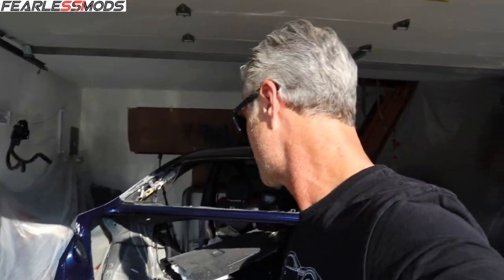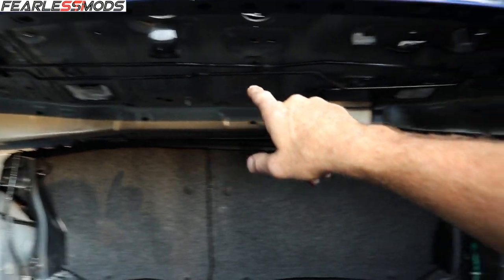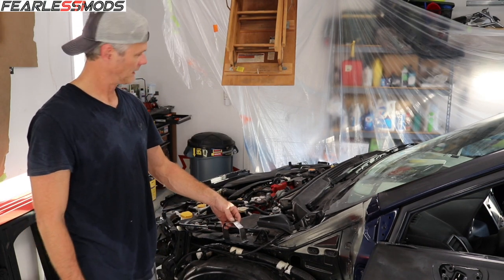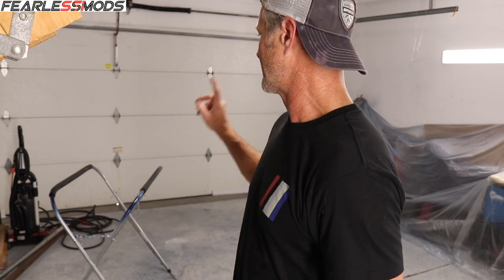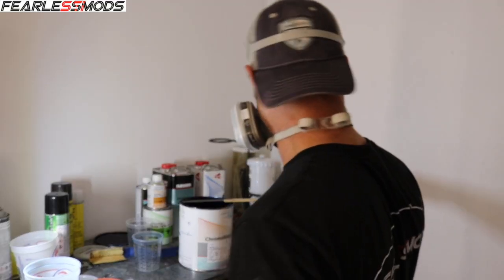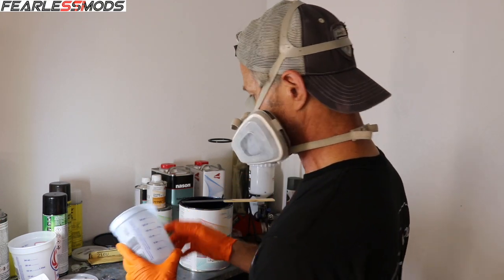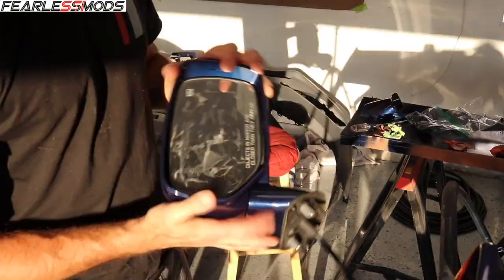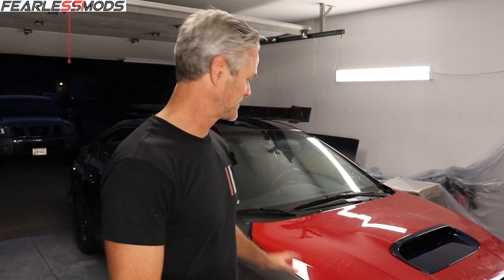Subaru WRX STi Ep 38: Painting the first exterior parts!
OK, it's go time!  In this episode, we paint the first exterior trim pieces and bumpers.  There are some gotchas that will be shared as well as some How-To, like installing trunk lid torsion rods and disassembling sideview mirrors.  We're getting really close now!

1973          Bruno E.